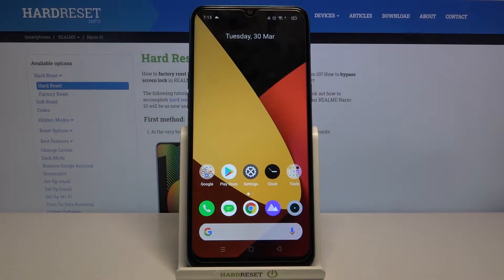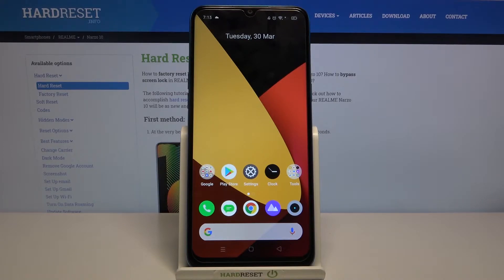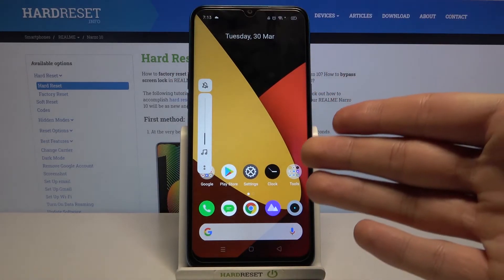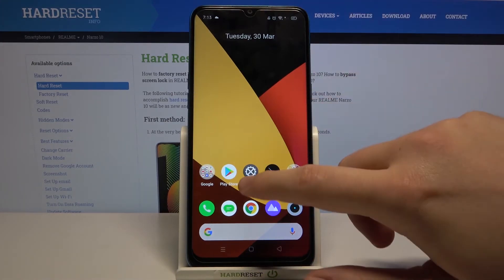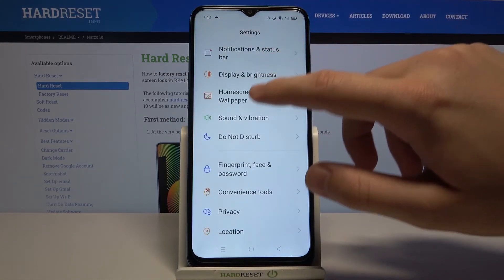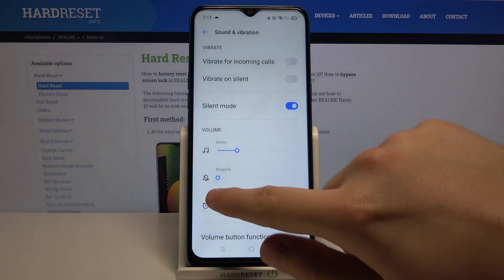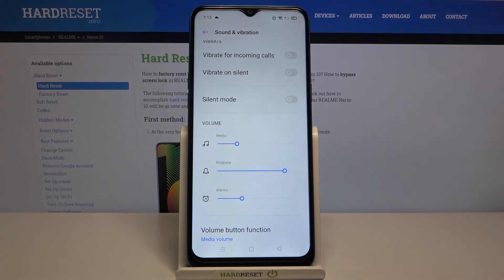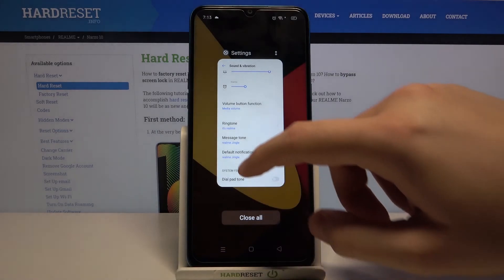How to Set Ringtone Volume in REALME Narzo 10 – Customize Ringtone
Learn more about REALME Narzo 10:
If you want to know how to change the ringtone volume on REALME Narzo 10, stay with us. Our expert will show you how to enter the sound settings and how to adjust the ringtone volume. We will also show you how to control other sounds: media or notifications. Please visit our YouTube channel for more REALME Narzo 10 tutorials.